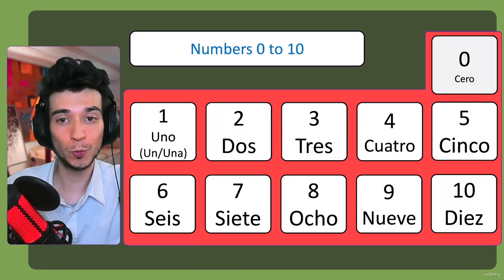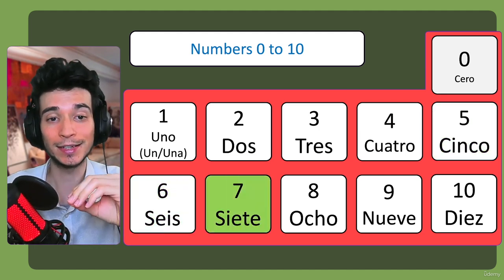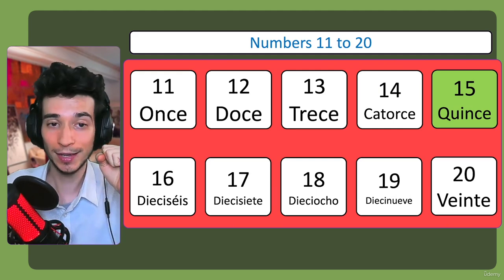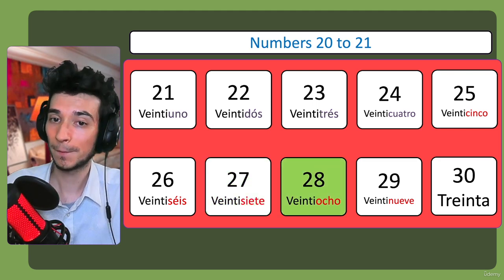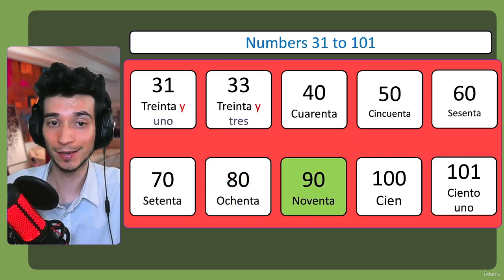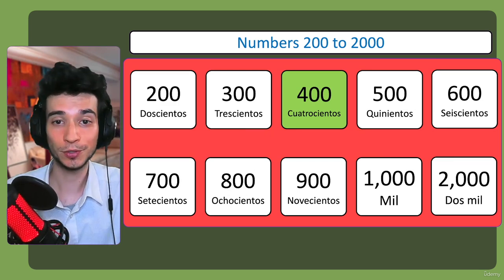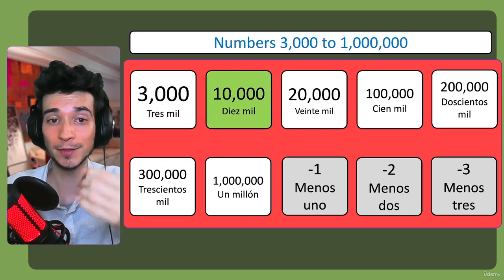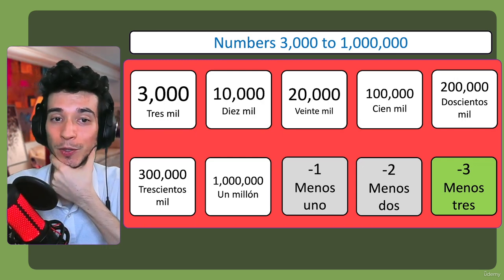Spanish Beginner Lesson 11: Numbers